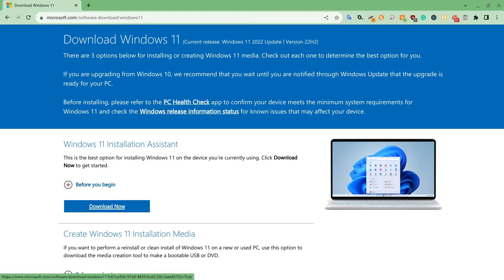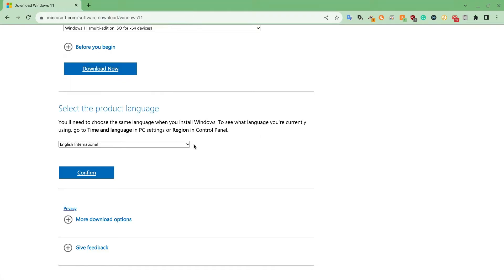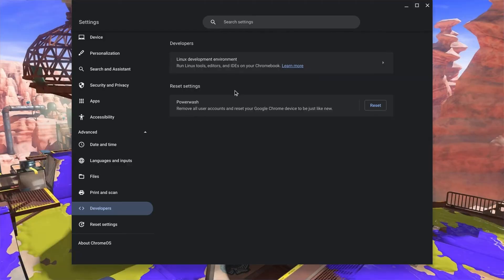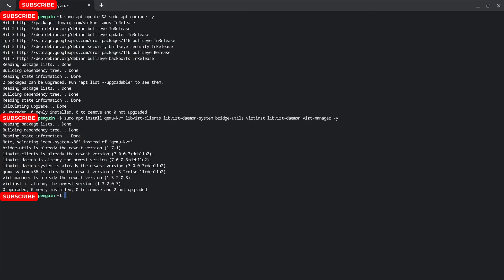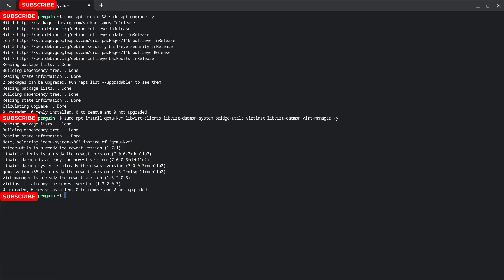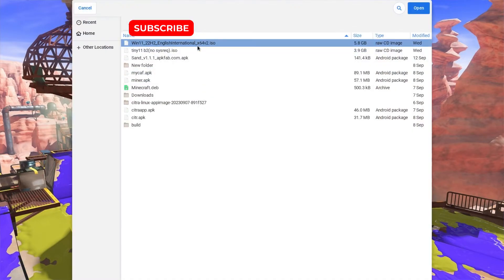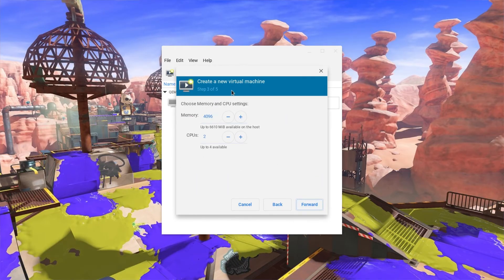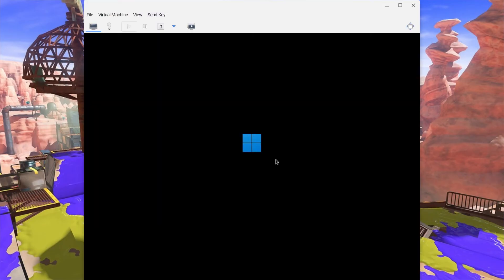HOW TO GET WINDOWS ON CHROMEBOOK (2026)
In this video, I will teach you how to download windows 11 or any other operating system on your Chromebook. If you need help, there is my discord server where you can ask for it.

Code 1: sudo apt update && sudo apt upgrade -y
Code 2: sudo apt install qemu-kvm libvirt-clients libvirt-daemon-system bridge-utils virtinst libvirt-daemon virt-manager -y